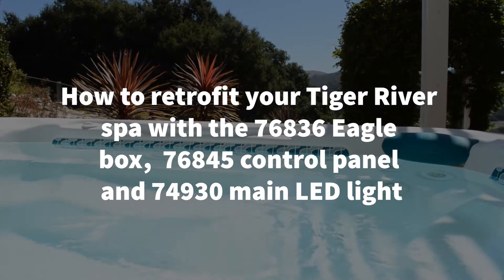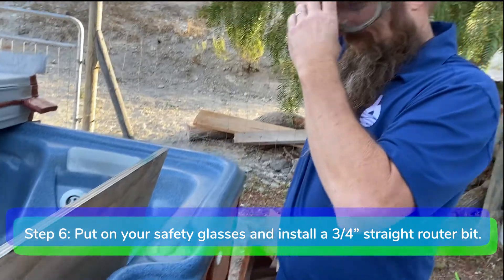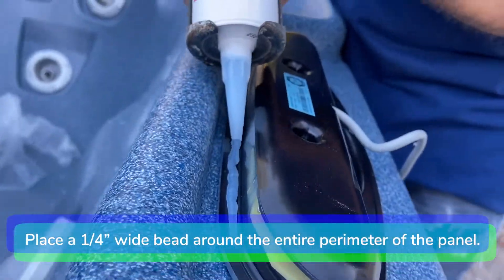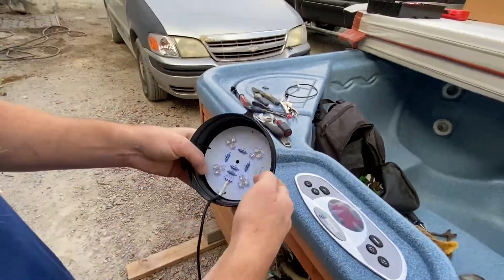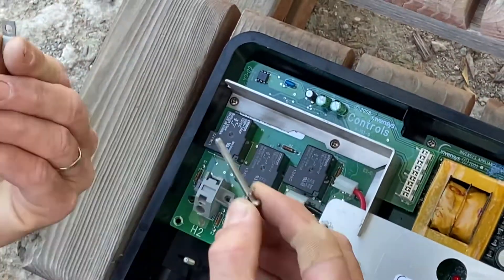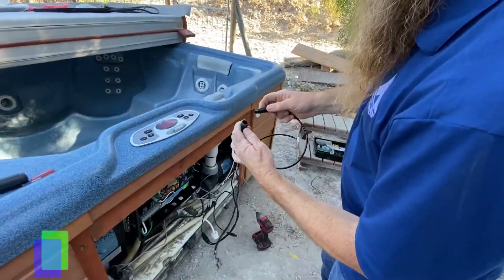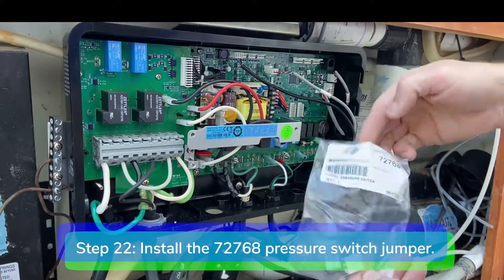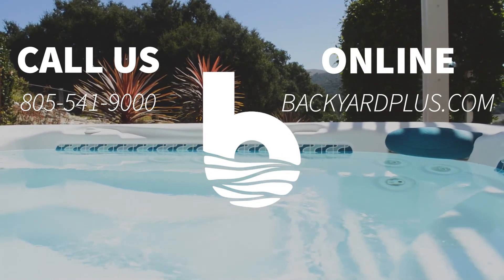How To: Retrofit A Tiger River Spa: Step-by-Step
Welcome to Backyard Plus! In this video, we are going to show you how to retrofit your 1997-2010 Tiger River spa with the 76836 Eagle control box, the 76845 control panel, 79005 and 79006 thermistors, and the 74930 main LED light. This is not an easy job because it requires cutting a larger opening in the bar-top of the spa but, if you have some mechanical ability and you follow the directions carefully, this retrofit will be very rewarding.

Please visit us at backyardplus.com for all your OEM Hot Spring, Tiger River, Limelight, Hot Spot and Solana replacement parts. Use our parts finder serial database to help identify parts that belong to your specific hot tub make, model and year.

00:00 Beginning
00:20 Tools needed
00:32 Step 1
00:52 Step 2
01:12 Step 3
01:29 Step 4
01:50 Step 5
02:17 Step 6
02:45 Step 7
03:05 Step 8
03:15 Step 9
03:26 Step 10
04:45 Step 11
05:49 Step 12
06:38 Step 13
06:59 Step 14
07:52 Step 15
08:20 Step 16
09:40 Step 17
09:57 Step 18
10:18 Step 19
10:49 Step 20
11:58 Step 21 Connect the power
13:34 Step 22 Install the pressure switch jumper
13:50 Step 23 Connect the bonding wires